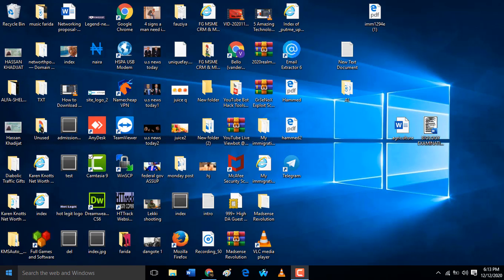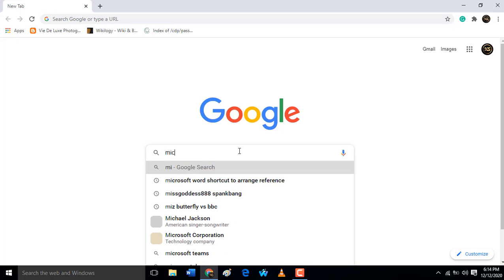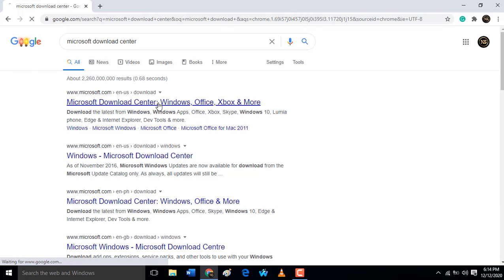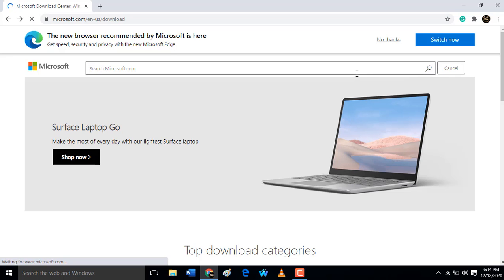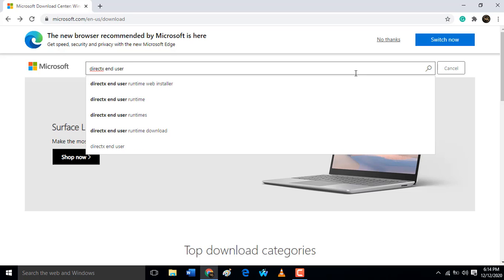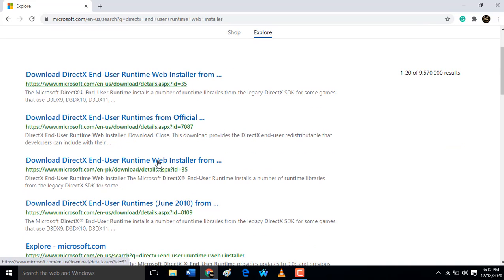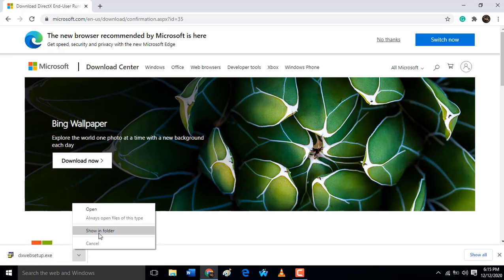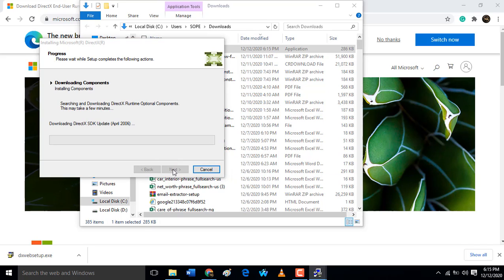Error fixed : easiest way to Fix Missing DLL error on your Computer. 2021 updated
This tutorial is for education purpose only